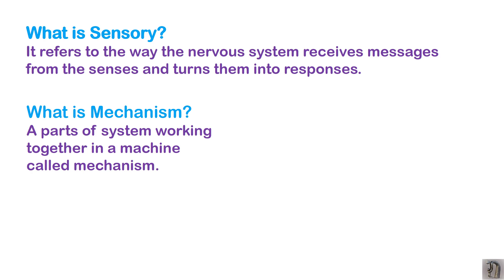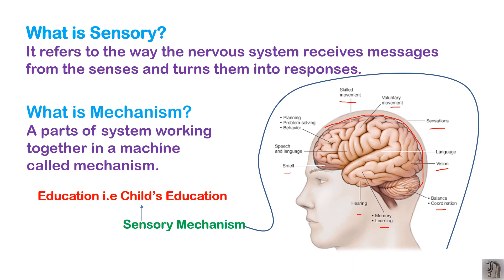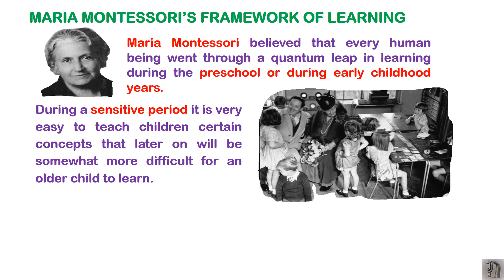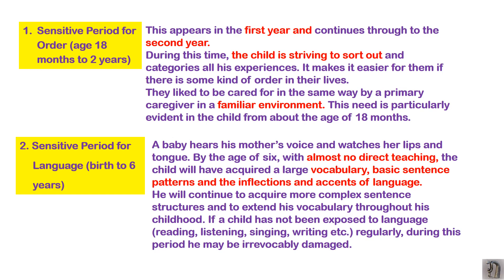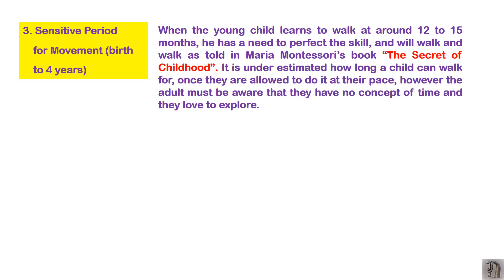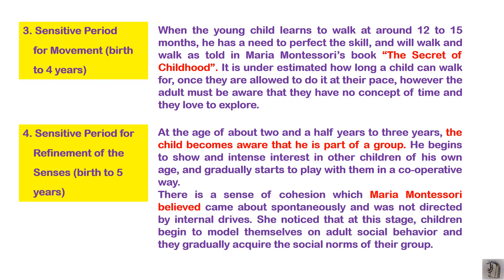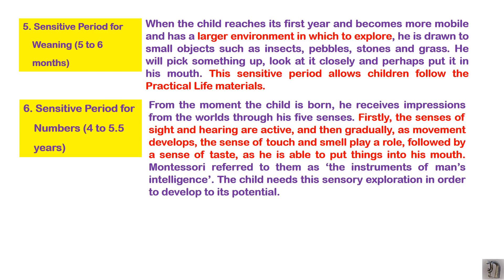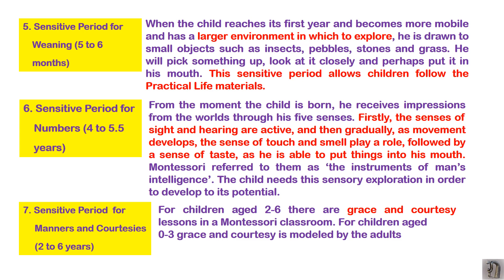Sensory Mechanism in early childhood education for CwID.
What is sensory?
what is mechanism
work various pioneer  in early childhood
maria Montessori sensitivity period